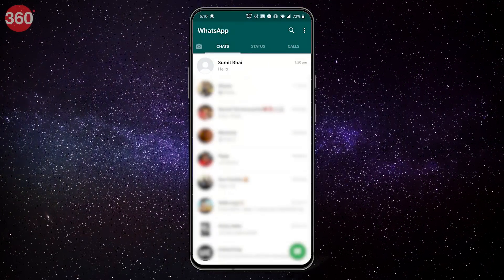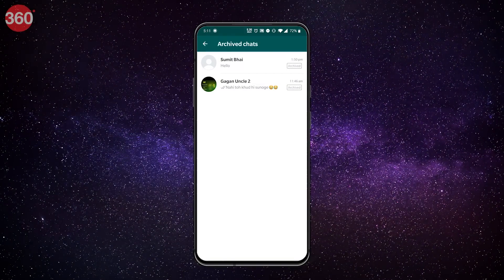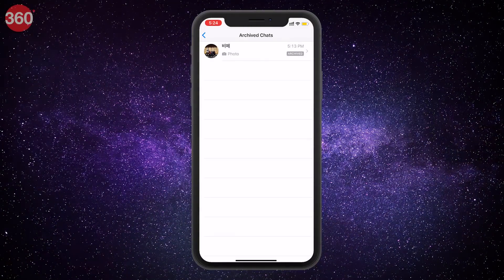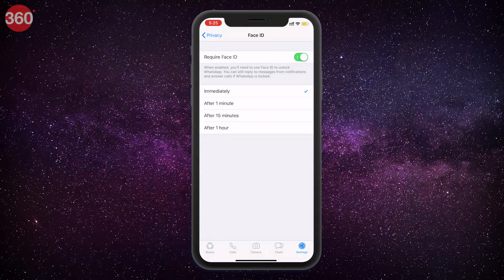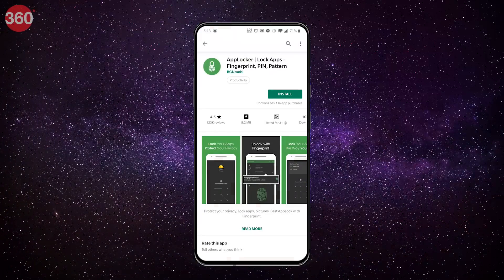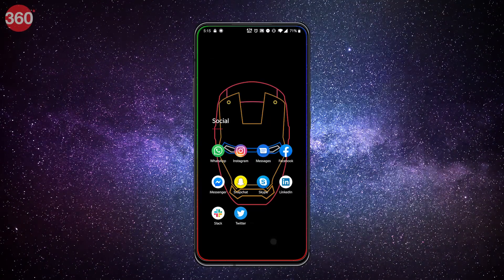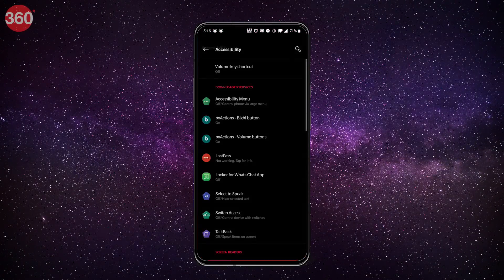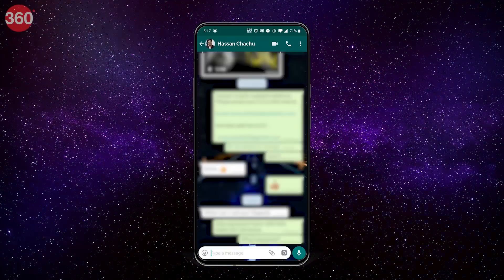How to Hide Your Personal Chat Conversations on WhatsApp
We all love to chat on WhatsApp. What we don't like is others' peeping into our phones. There are times when others may have your phone for viewing photos or other reasons, and there are times when you open WhatsApp in front of someone and they can spot chat conversations on the main screen. Whatever the reason, it gets really annoying.

But, wait, there's a solution. In this video, we'll tell you how you can hide your personal chat conversations on WhatsApp. It's not just about archiving your WhatsApp chats, there's a lot more you can do to keep your personal conversations private. We share a bunch of tips and tricks for hiding your chat conversations on WhatsApp for iPhone and Android.